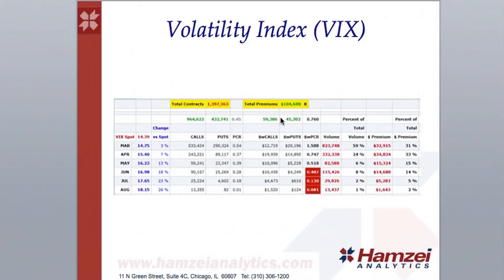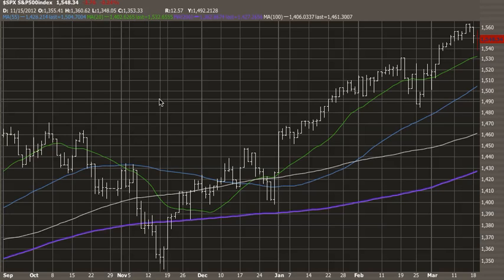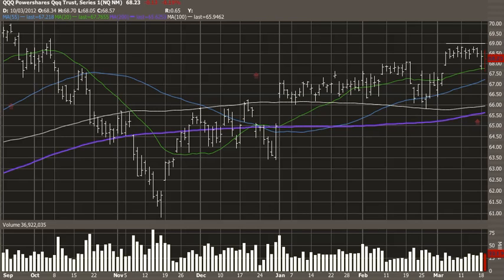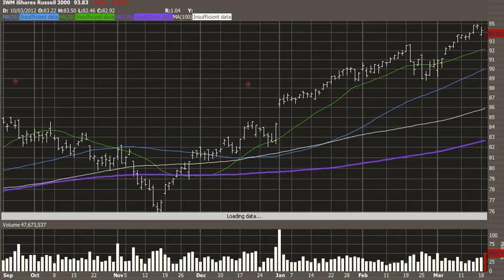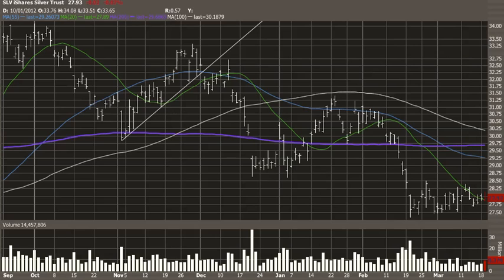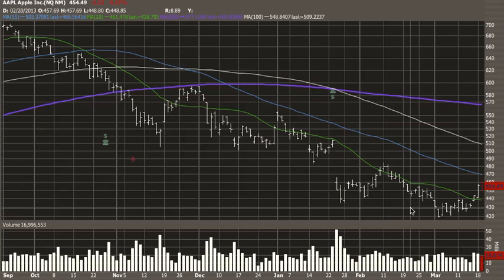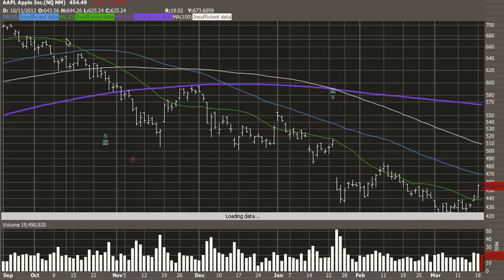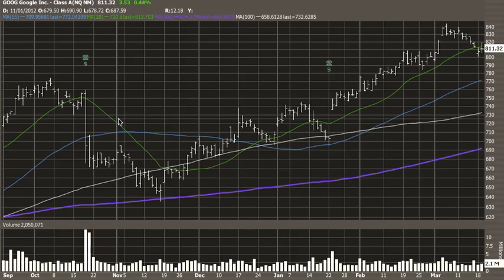March 19, 2013 HFT Stocks & Options Commentary